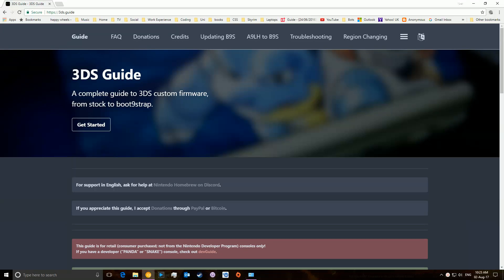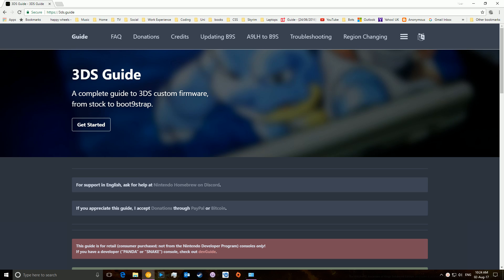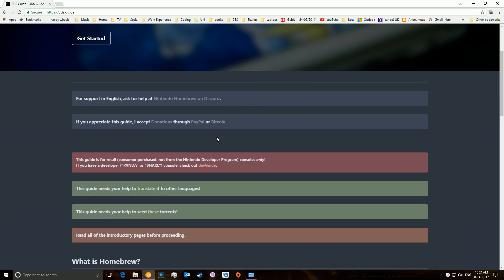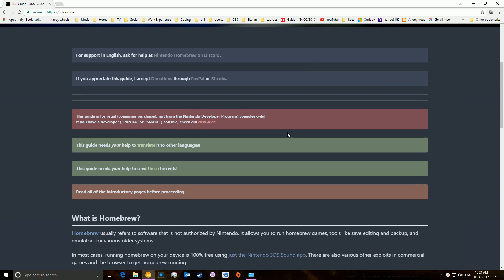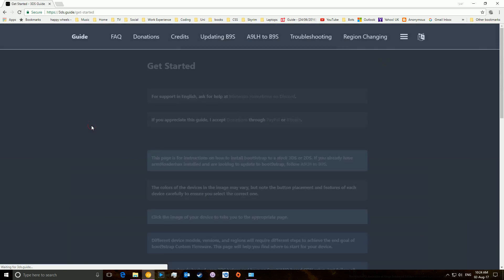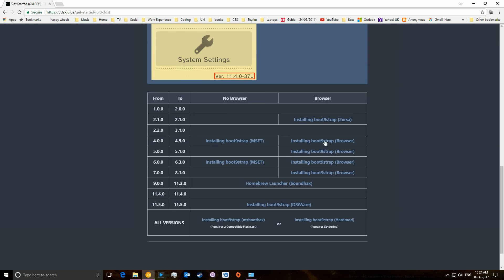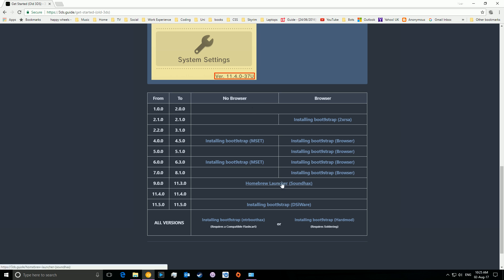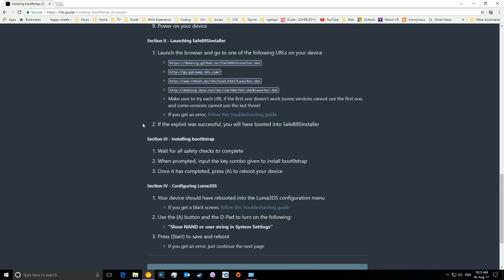How to Install a CFW on any 3DS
In this video I will be showing you where to go to install a CFW on any 3DS, new or old, in the best way possible.